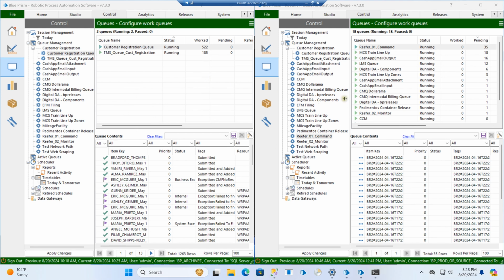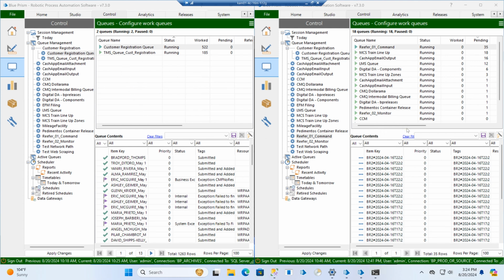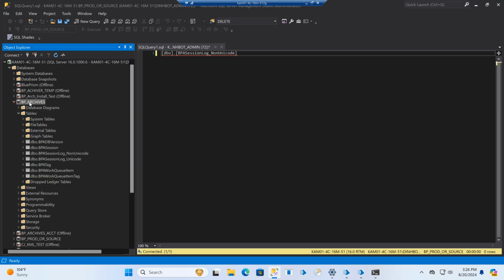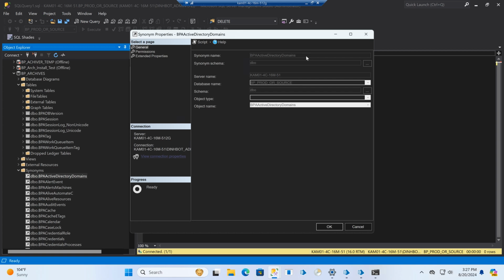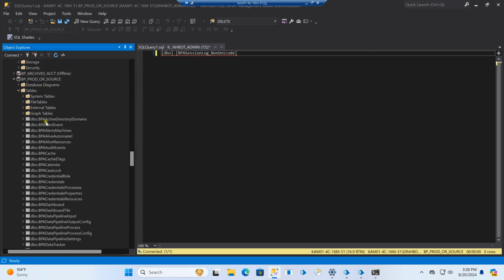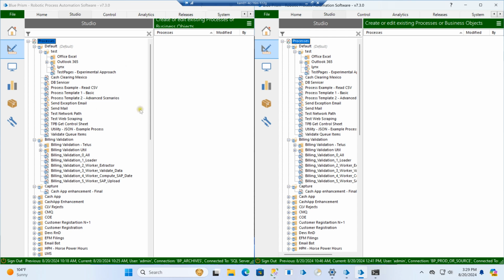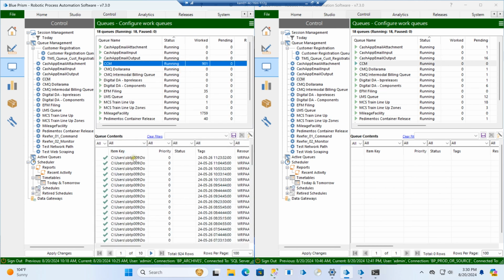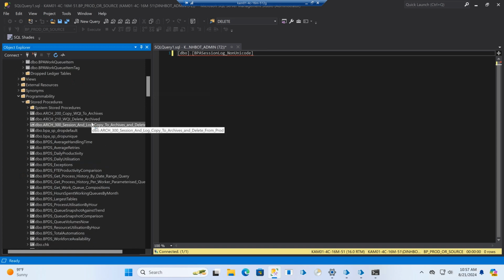BP Archiver Plus